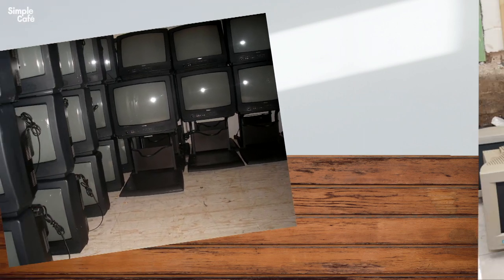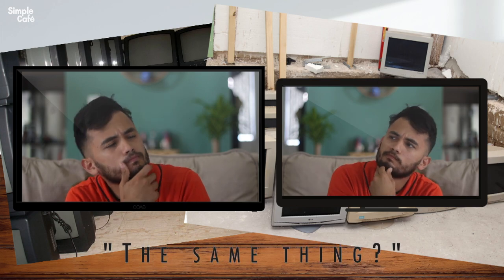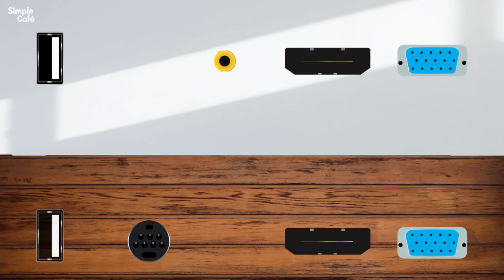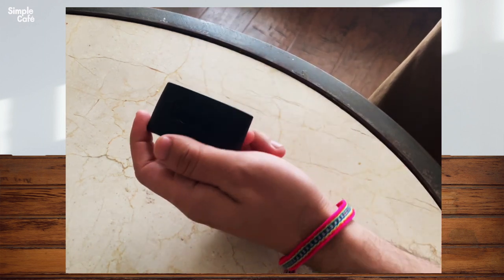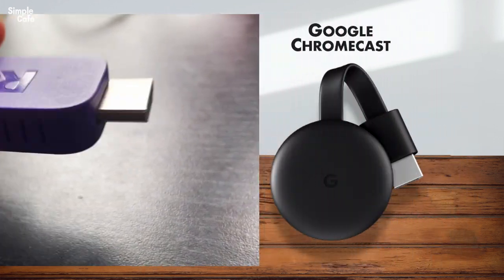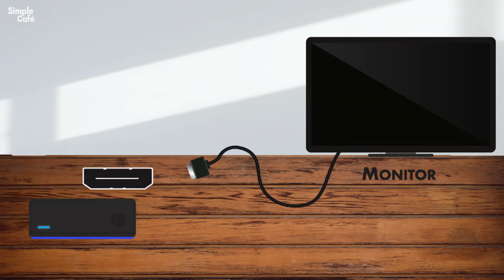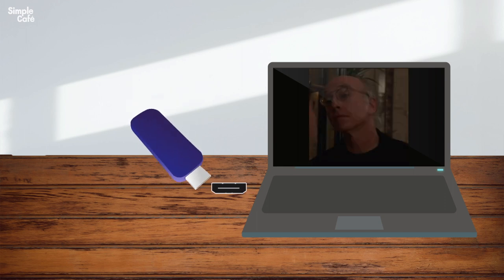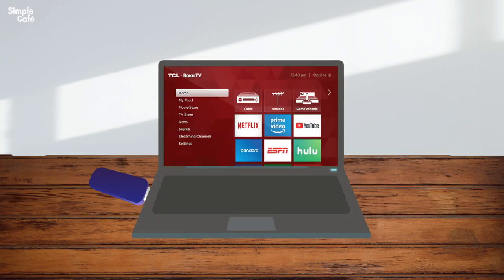Difference Between Tv and Monitor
Find out if Tv's and Monitors are the same thing. That way you know what you can use them with!

The cable that is the most useful will probably be HDMI.

wanna say thanks with a coffee?!